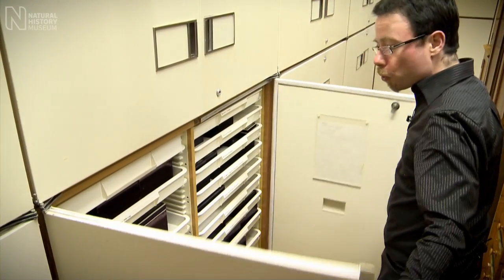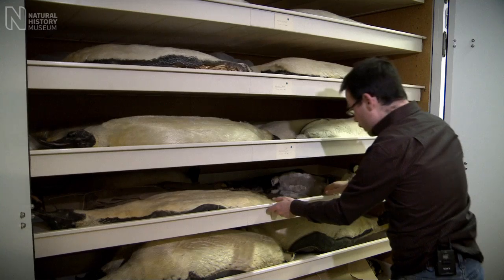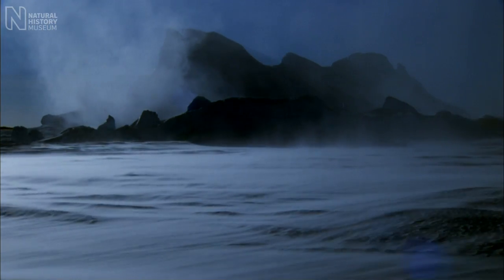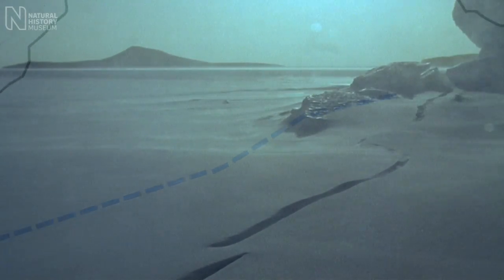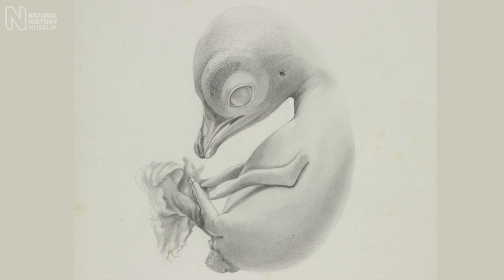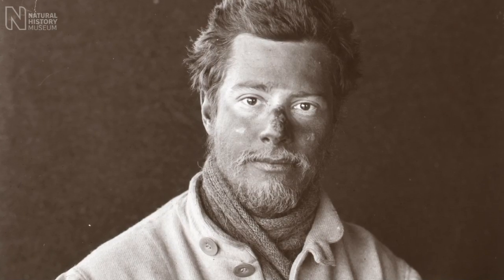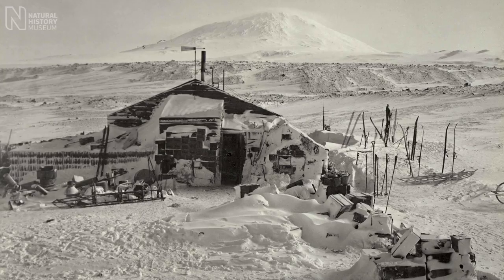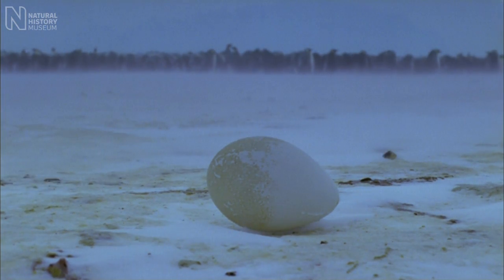The worst journey in the world | Natural History Museum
Join Douglas Russell, a curator in the Natural History Museum's Bird Group, as he tells the story of the remarkable journey undertaken by Apsley Cherry-Garrard, Henry Bowers and Edward Wilson during the Terra Nova expedition.

Find out why the men risked their lives to collect emperor penguin eggs in the middle of the Antarctic winter and discover the hardships they endured, later chronicled by Cherry-Garrard in his book The worst journey in the world.